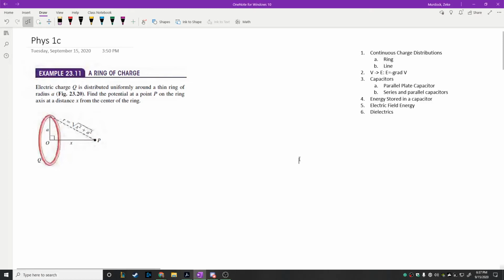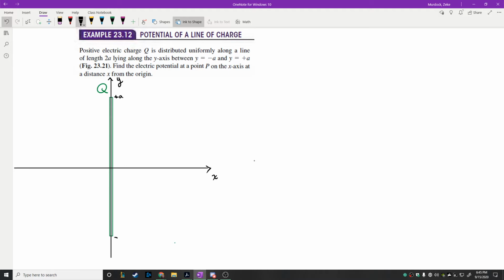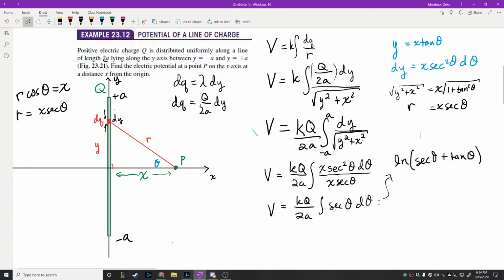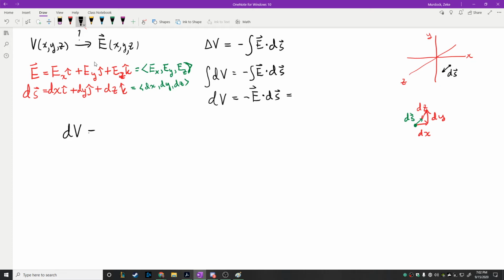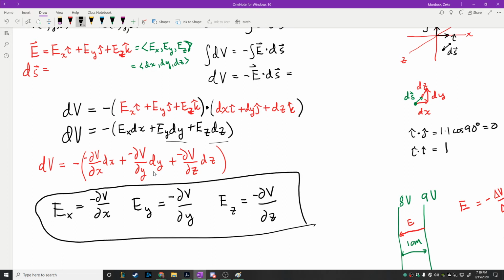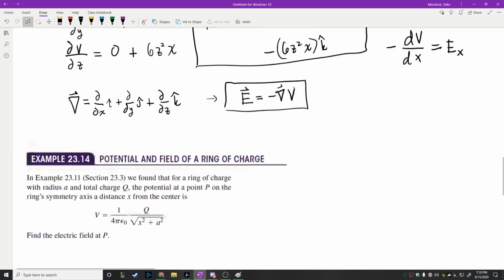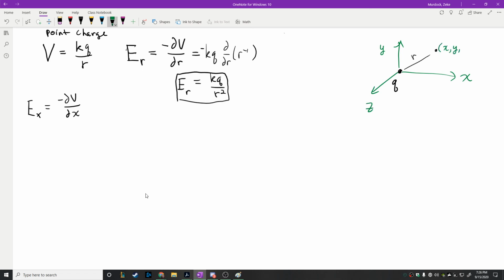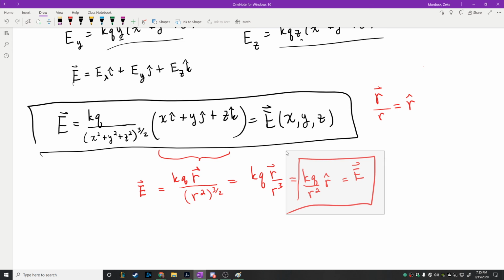Gradient of Electric Potential and E Fields